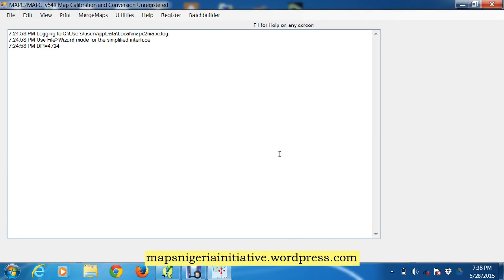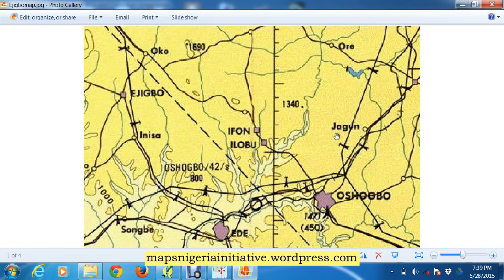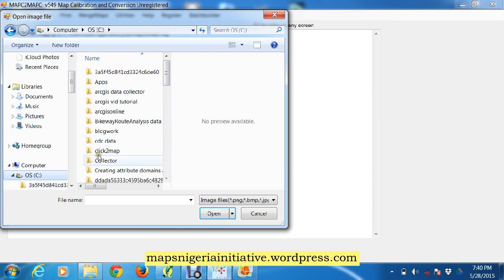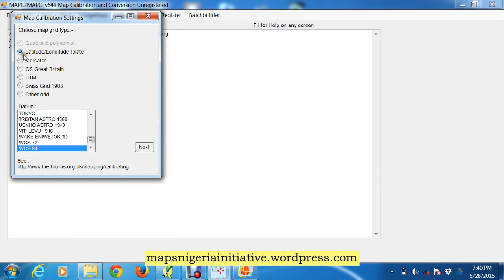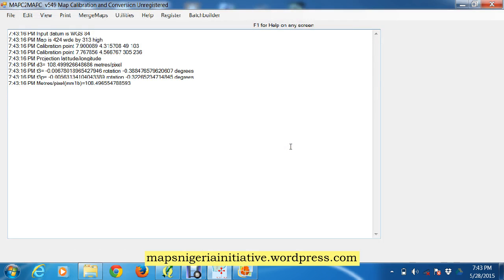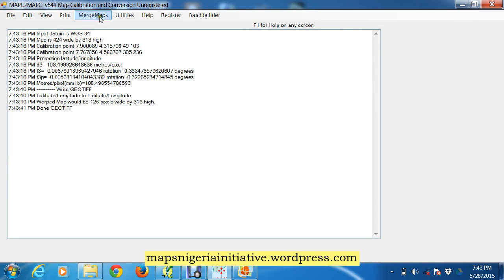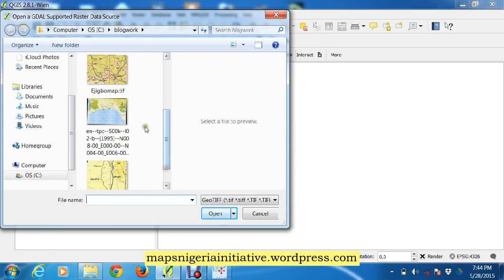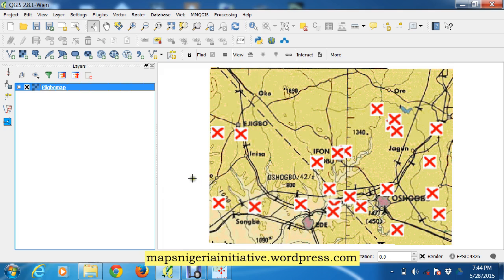Calibrating a scanned paper map using MAPC2MAPC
Calibrating or georeferencing a scanned paper map using MAPC2MAPC software and then writing out as a GeoTiff